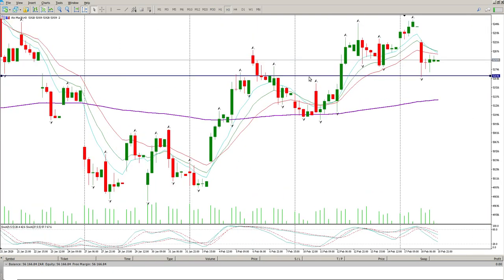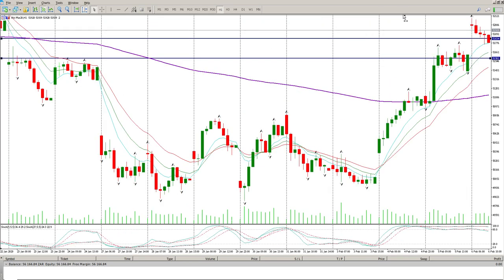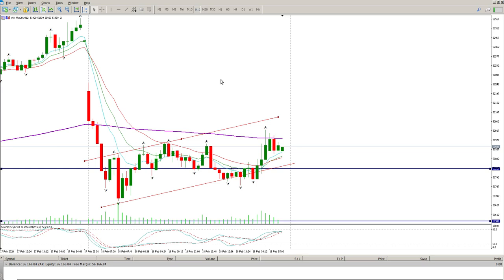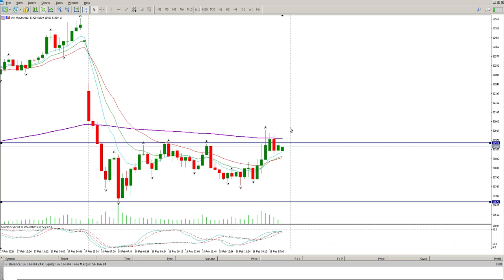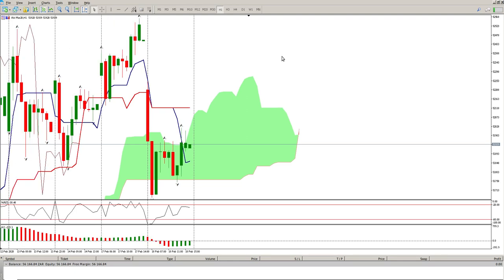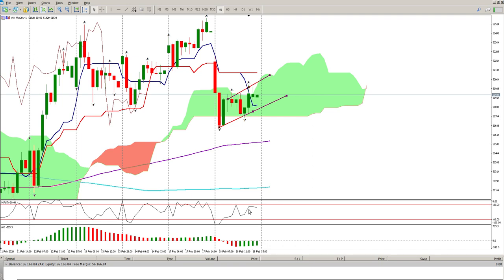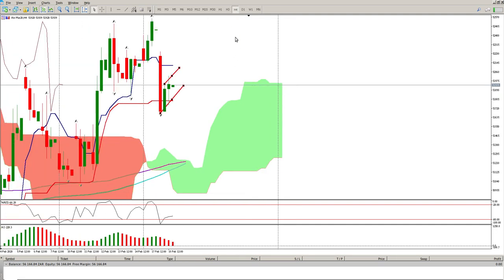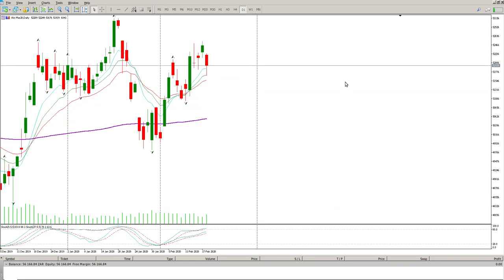Day Trading ALSI 19 Feb